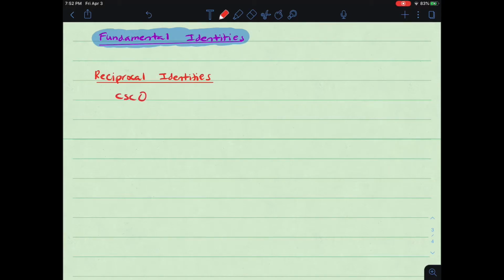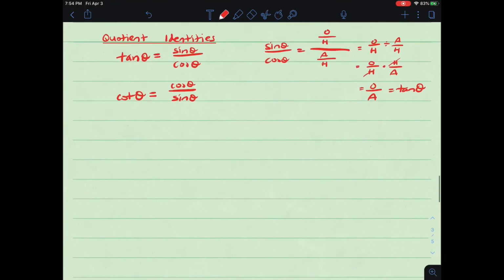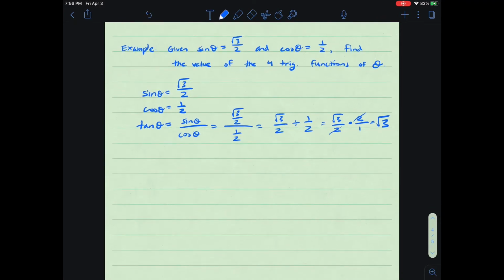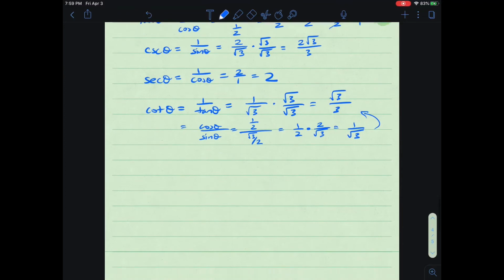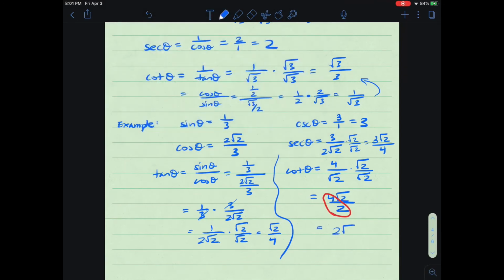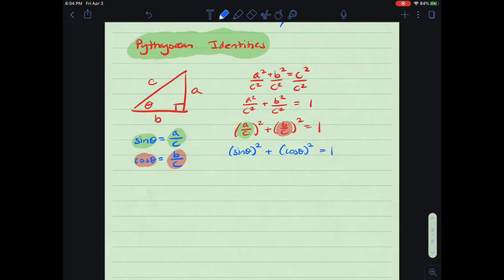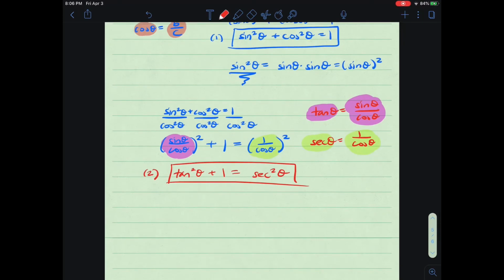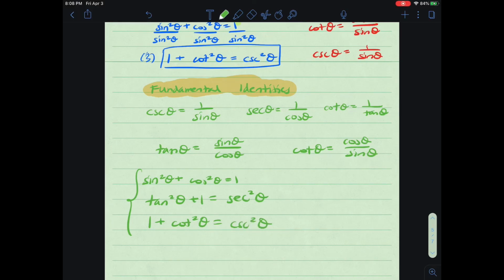(Part 2) 6.2 Right Triangle Trigonometry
In this video, we take a look at the fundamental identities and derive a few of them in the process.